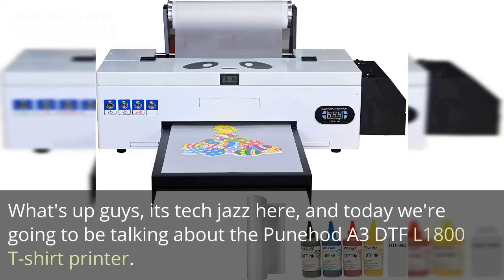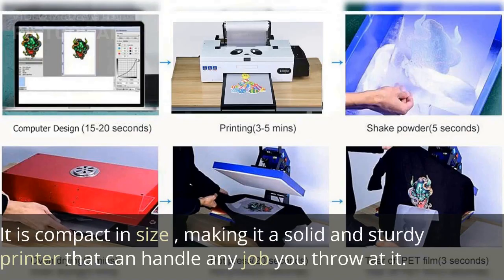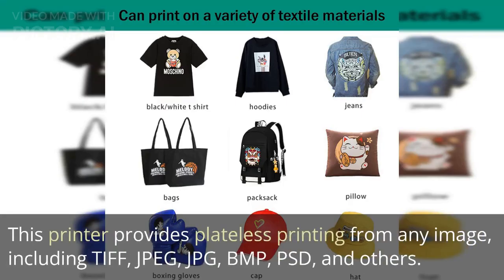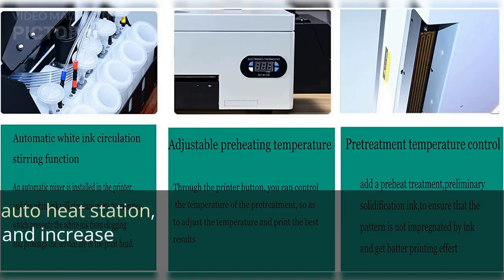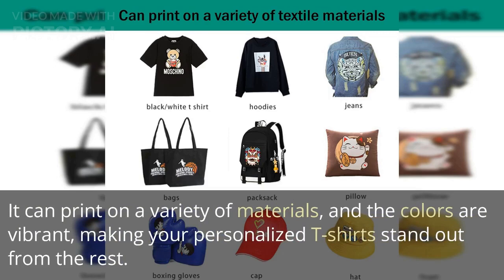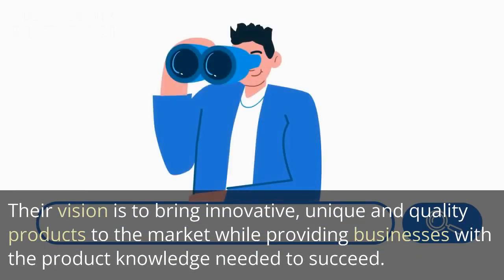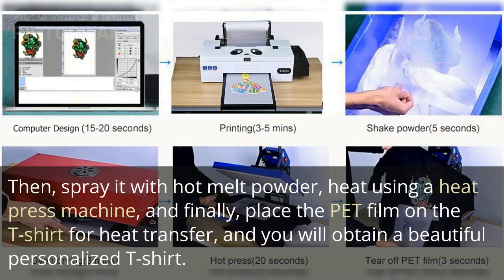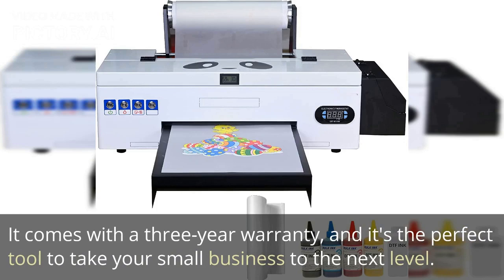PUNEHOD A3 DTF L1800 Printer Review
Hey everyone, welcome back to the channel. Today, we're going to take a look at a game-changing piece of technology that's going to revolutionize the way you print your T-shirts. Introducing the PUNEHOD A3 DTF L1800 printer.

This printer is a game-changer in the printing industry, with its unique technology that allows you to print high-quality images directly onto T-shirts.

The best part? There's no need to pre-process your clothes with this A3 DTF Printer. After using a DTF printer to print on PET film, it can be immediately transferred to a T-shirt using a heat press, which is quicker and produces better results than a DTG printer.

The PUNEHOD L1800 Printer provides plateless printing from any image, including TIFF, JPEG, JPG, BMP, PSD, and others. It includes the free printing program AcroRip9.0 and is compatible with Windows computers. During the purchasing process, you will receive: One A3 customized printer with software, six bottles of CMYK and white ink, and 100 sheets of PET film.

This PUNEHOD L1800 DTF Printer printer has a roll feeder and an auto heat station, which helps to minimize paper jams and increase printing efficiency and speed. It has a White ink mix and recycle function, which significantly extends the print head’s service life.

The program has three printing settings and can print on both dark and bright colored clothes. It can print on a variety of materials and the colors are vibrant. They provide excellent after-sales service. They have set up a competent after-sales staff since DTF is a novel technology. Give them your Skype ID once you purchase the printer, and they will offer you with greater remote support.

Steps to use PUNEHOD L1800 DTF Transfer Printer are simple: Print your picture on PET film using inkjet printer and special ink, color and white ink colors produced at the same time, then spray with hot melt powder, heat using heat press machine, then place PET film on t shirts for heat transfer and you will obtain a beautiful personalized t-shirt.

Since 2010, PUNEHOD has been a provider of printing equipment and supplies to a variety of industries in every corner of the globe. Their DTF printers are ahead of the industry, helping many handmade sellers find design direction and inspiration, breaking traditional craftsmanship. Their vision is to bring innovative, unique and quality products to the market while providing businesses with the product knowledge needed to succeed.

In summary, the PUNEHOD A3 DTF L1800 Printer is a must-have for anyone looking to print high-quality images directly onto T-shirts. With its unique technology and easy-to-use features, it's the perfect tool for businesses looking to stand out in a crowded market. So, what are you waiting for?